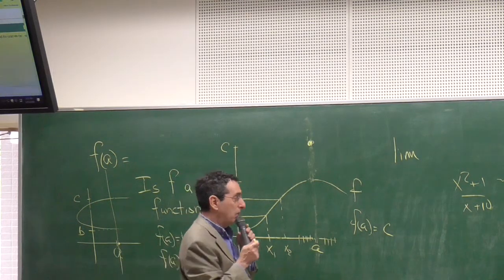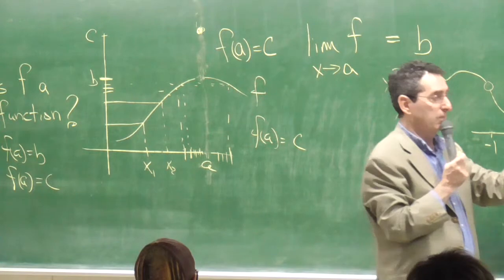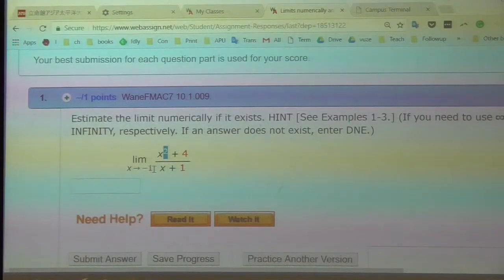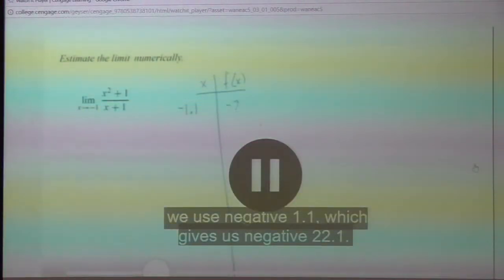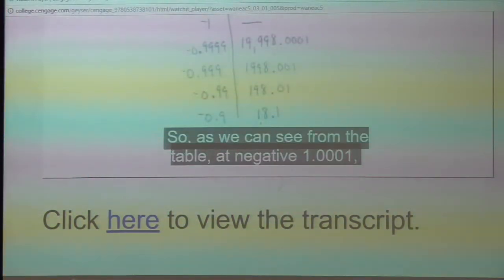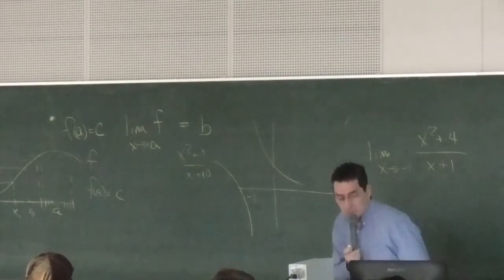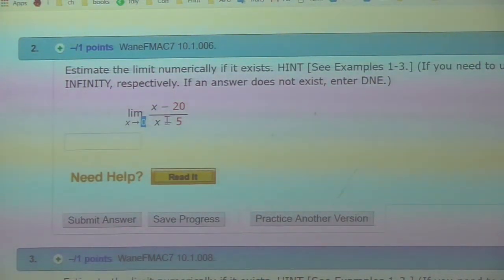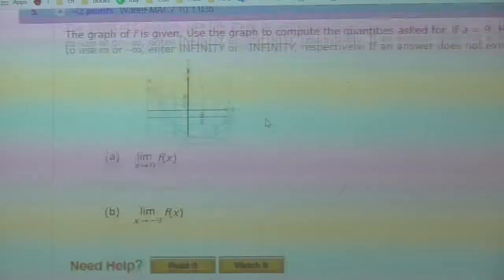Business Mathematics EB 6th Class 16052018 Part 2